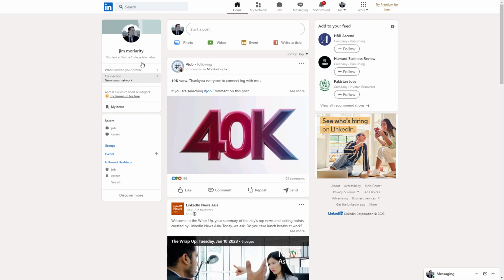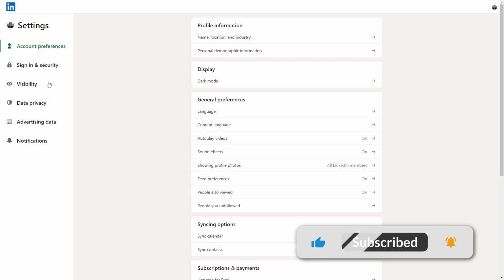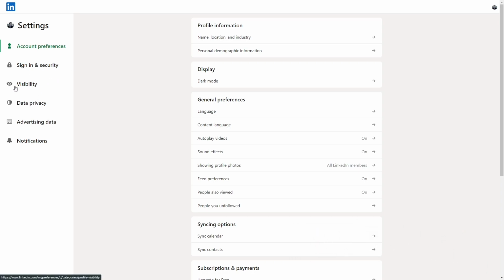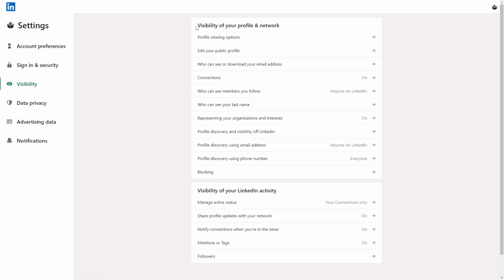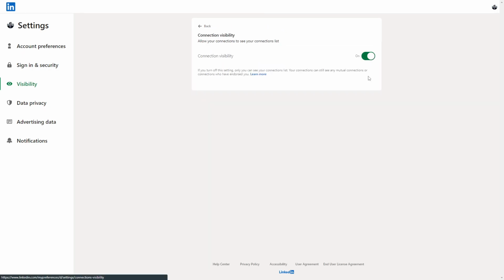How to Hide your Connections from Profile on Linkedin ? Linkedin Tips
In this video I'll show you How to Hide your Connections from Profile on Linkedin . The method is very simple and clearly described in the video. Follow all of the steps & How to Hide your Connections from Profile on Linkedin